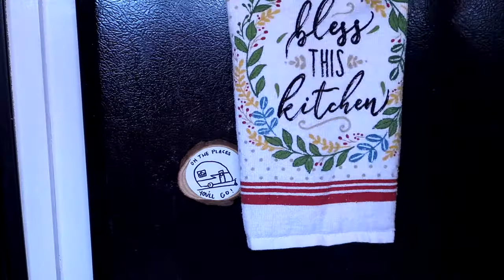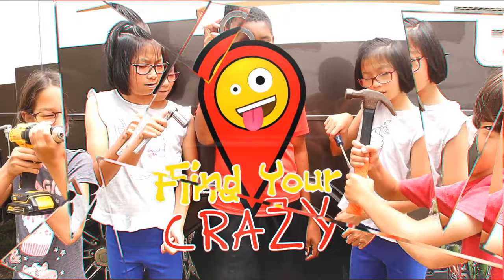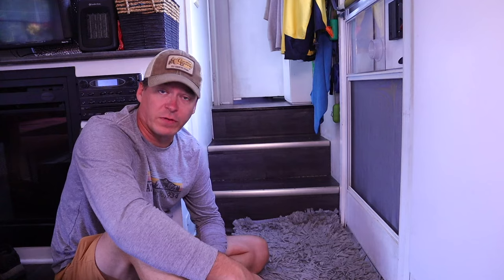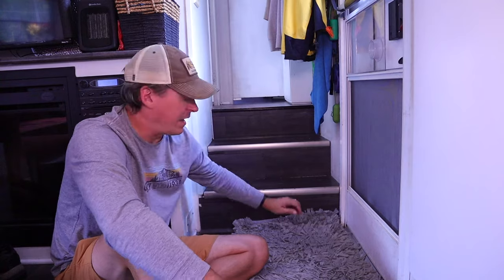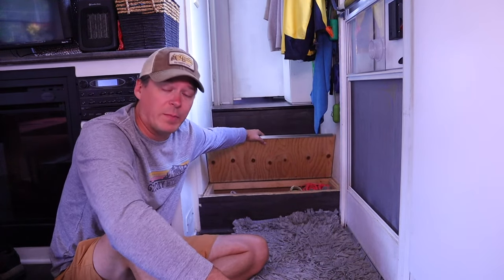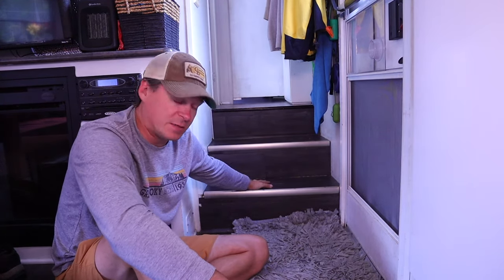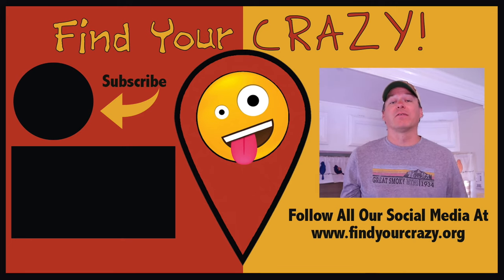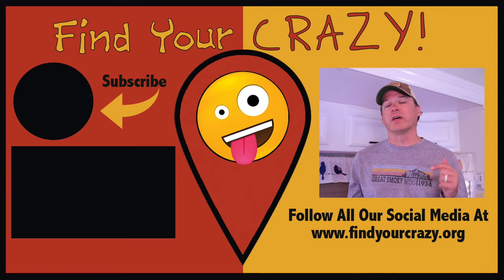RV Shoe Storage: Full Time RV Family of 9 talks about some options of where to our all those shoes.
In this video Jay shares three options they use to help store the almost 50 pairs of shoes they carry around in their camper. Outside storage, extra wall storage and a secret compartment all help keep the shoes out of sight.

Full time RVing with a family is not always easy, but it is always worth it. Through our adventures we share tips, tricks and inspiration for how to maximize the good parts without getting overwhelmed by the tough parts.

In these RV reno/upgrade videos we share they whys and especially the hows of the things we have changed in our camper to make it the best fit for our big full time family. Every upgrade we do is DIY and shared here step by step. We have no construction, carpentry, electrical, or other background or training. Jay does most of the upgrades and he is a former pastor, so you can rest easy that if he can do it….so can you.

Find Your Crazy chronicles the epic adventure of a full time RV family with seven kids, five adopted and two with special needs, as they travel the country to visit every continental National Park along with their two dogs and turtle. Join them as they experience Faith, Family and Fun together

Most products seen in our videos can be found in the gear section of our